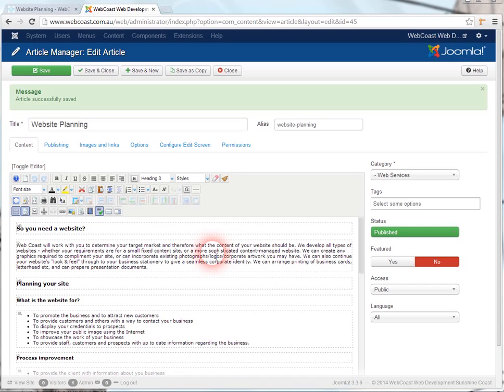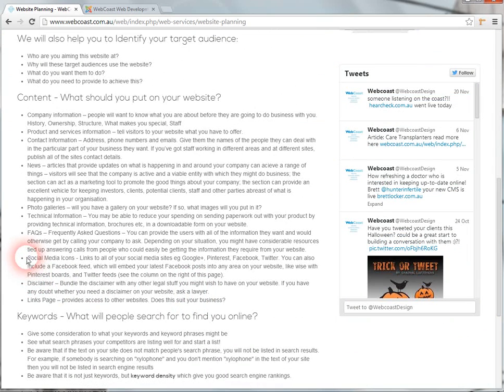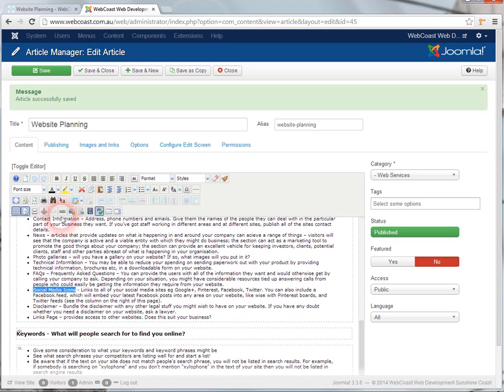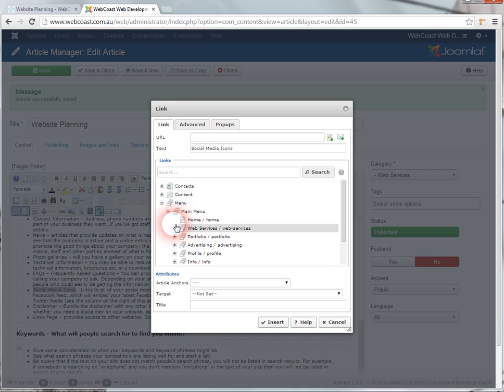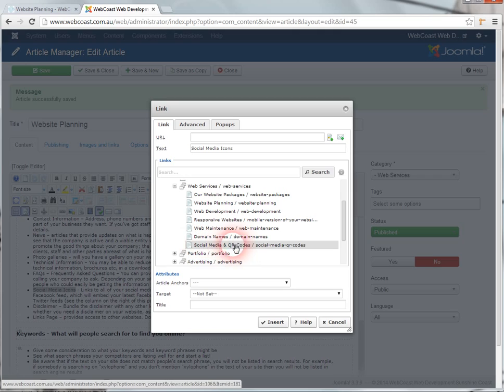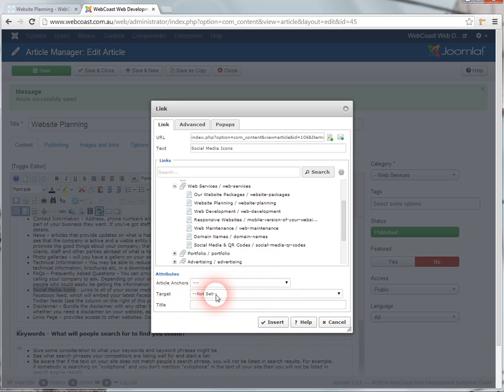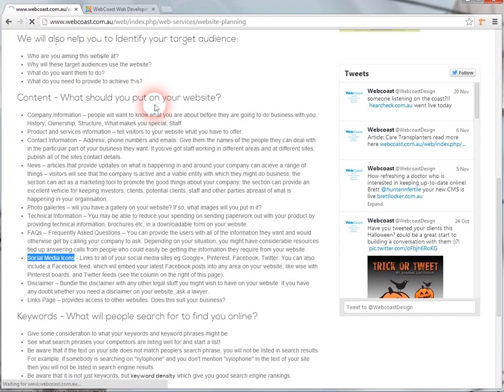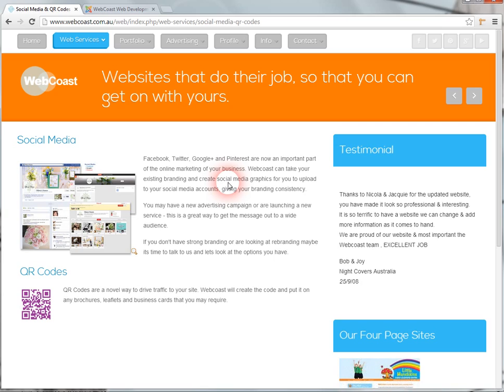Linking to another page on your joomla website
This video shows you how to select and link text of a Joomla 3.x article or module, to another page on your Joomla website. Uses JCE editor.